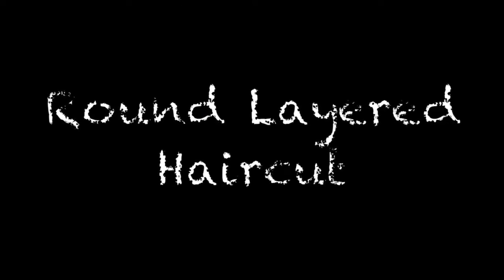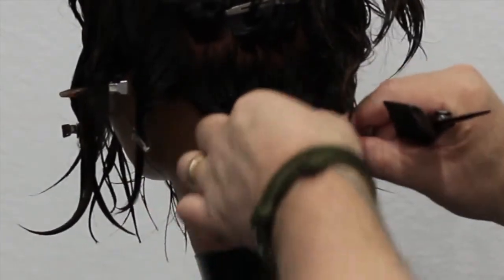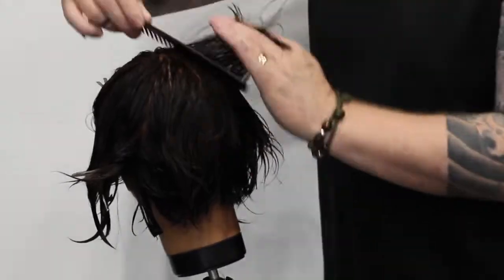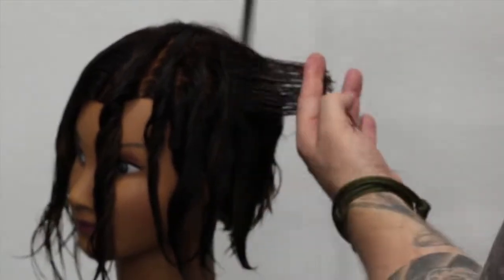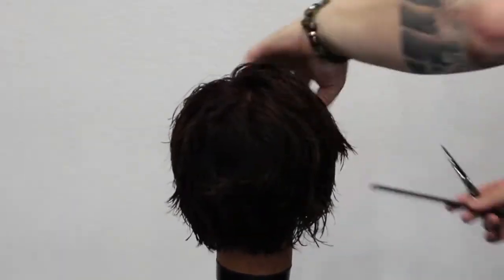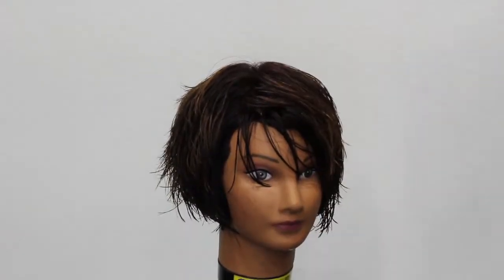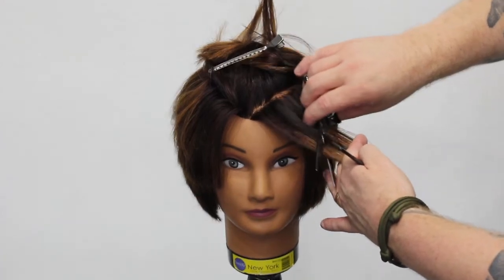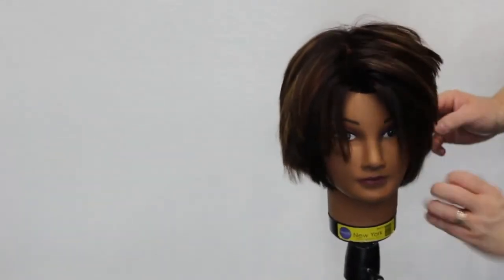Round Layered Haircut Tutorial